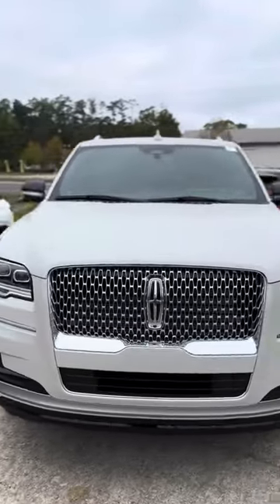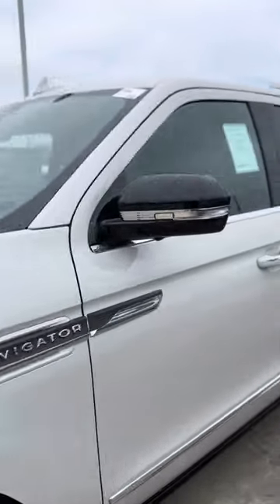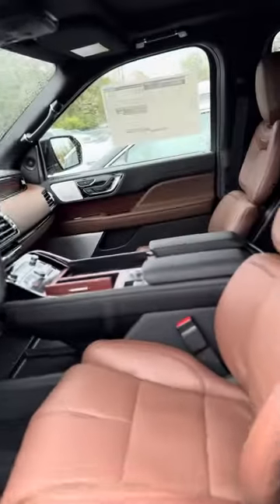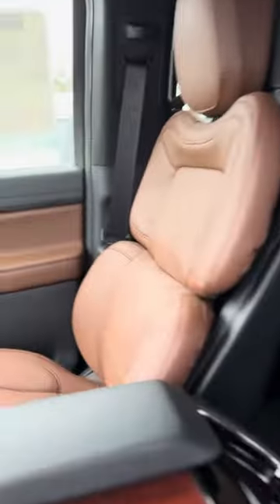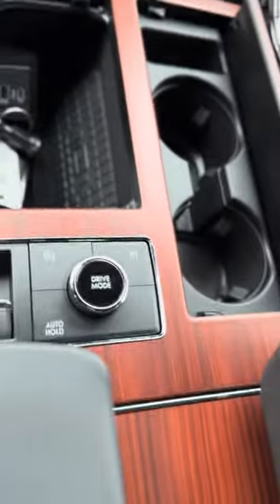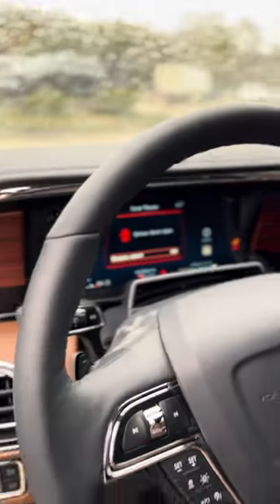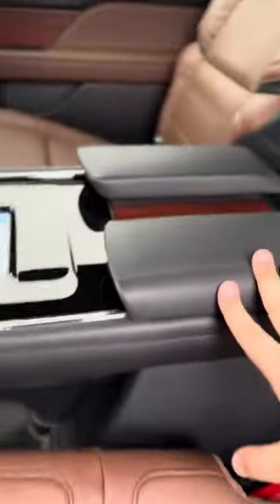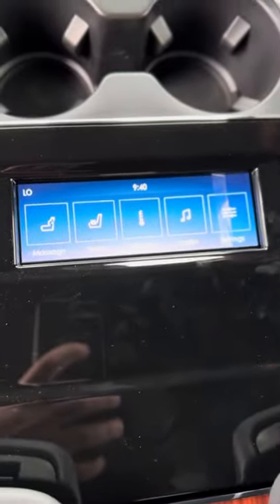2024 Lincoln Navigator for Sanders